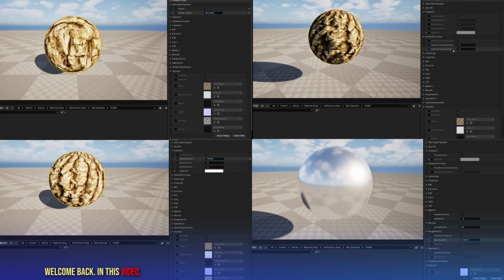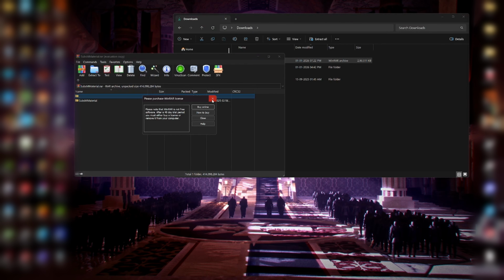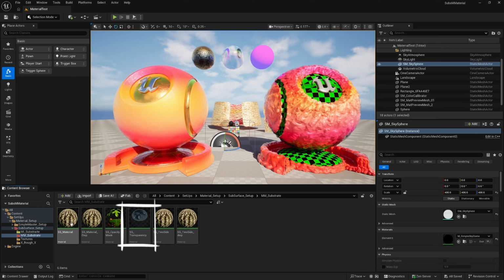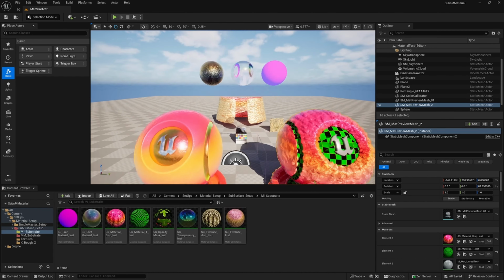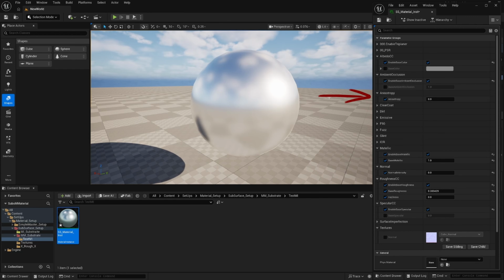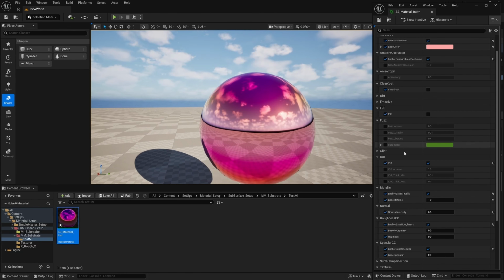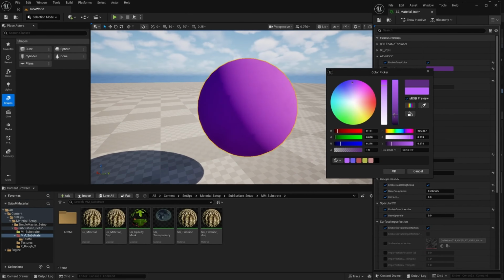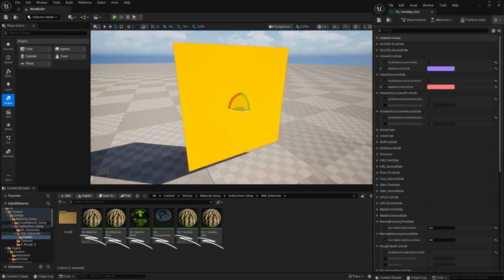Ultimate Substrate Master Material | Control Every Aspect Of Your Texture | Free.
This master material supports all three texture types, P B R, O R M, and O R D, which are commonly used in Unreal Engine projects. You can choose between, simple triplanor mapping, or U V based texture mapping.
It provides almost all major material properties, such as. Albedo, Ambient Occlusion, Metallic, Normal, Roughness, Specular, Anisotropy, Emissive, F 90, Fuzz, Glint, and I O R (Index of Refraction).
It includes layering features like applying. Dirt, Surface Imperfections, and Clear Coat, to your material.

This Substrate Master Material is designed to give you, full control over your materials, while providing, maximum features in a single master material.

. Download Links.

Get More Free Stuff On My Gumrod Page.

. BGM.
Tropical House - Paradise by LIQWYD

. Tags.

. General Tags.

. About Me.
I Use Foundry Nuke, Unreal engine, Blender, Houdini, Davinci resolve, Zbrush, Marvelous designer, Marmaset Toolbag, Rellusion Character Creator, Photoshop, Substance 3d Painter, Cumfy UI and other software to create my video on this platform.

ArtLiarStudio